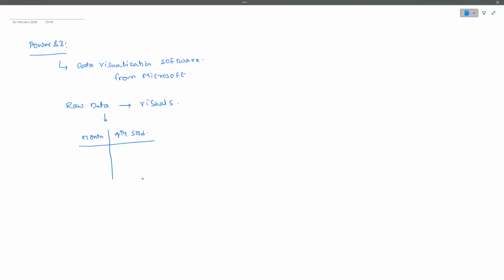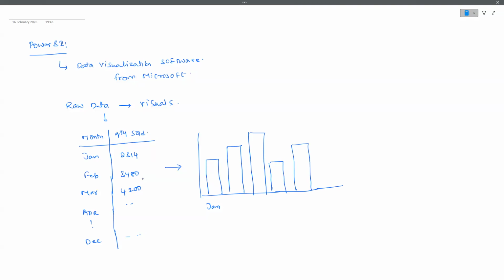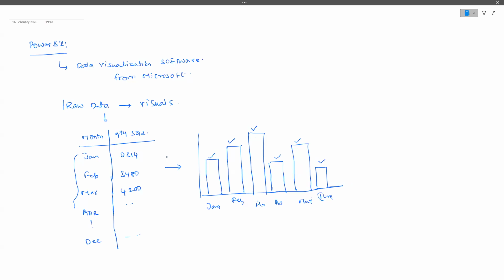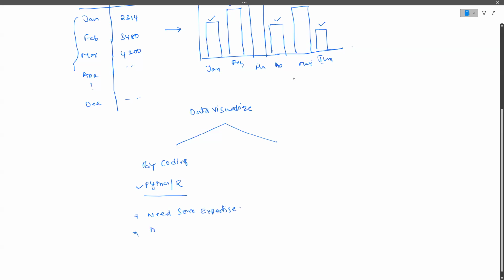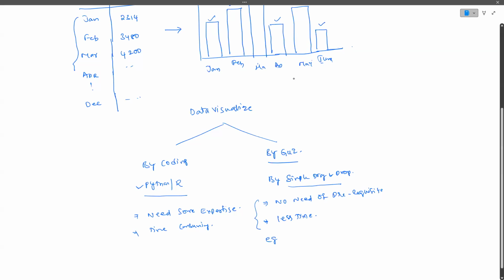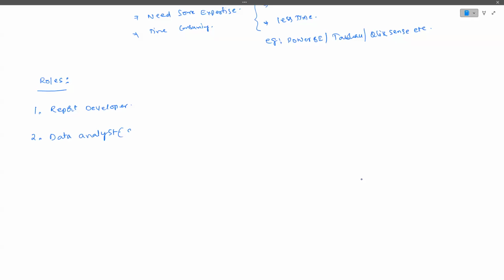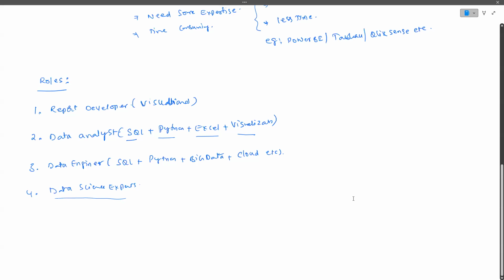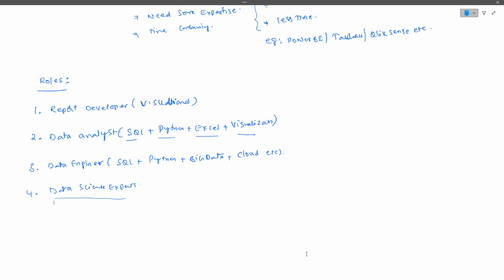POWER BI with SQL SERVER tutorials || Demo - 1 || by Mr. Vamsi Krishna On 16-02-2026 @7:30PM (IST)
POWER BI with SQL SERVER with Real Time Project tutorials || Demo - 1 || by Mr. Vamsi Krishna On 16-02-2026 @7:30PM (IST)